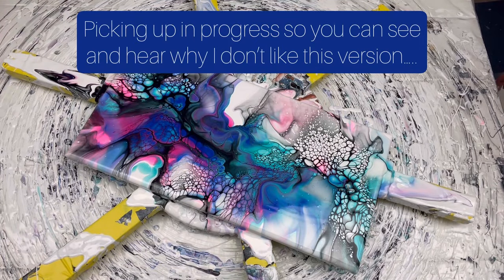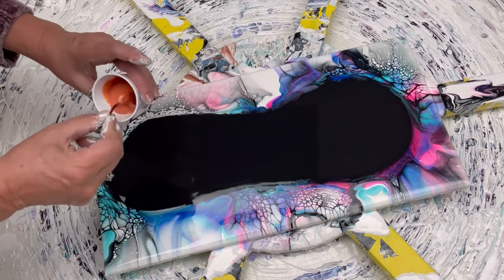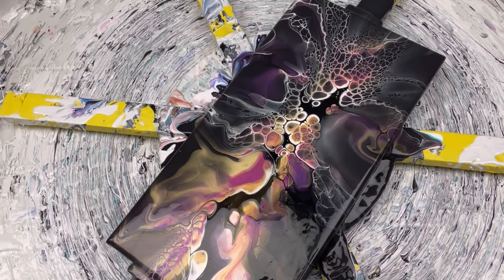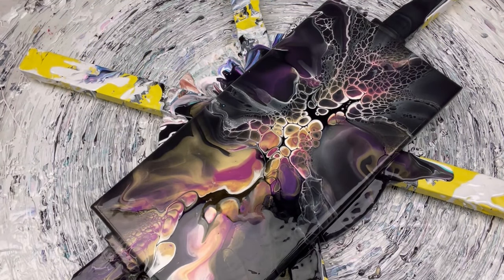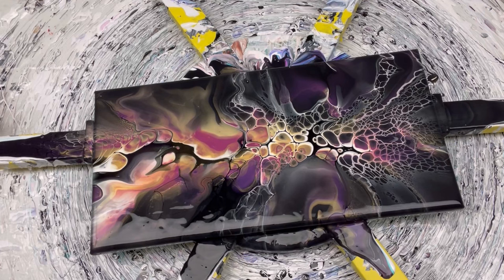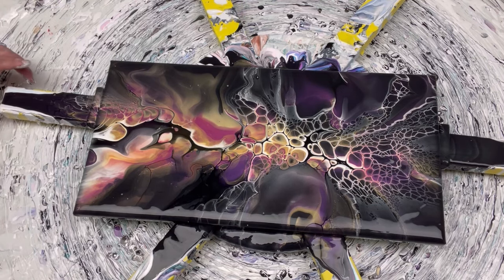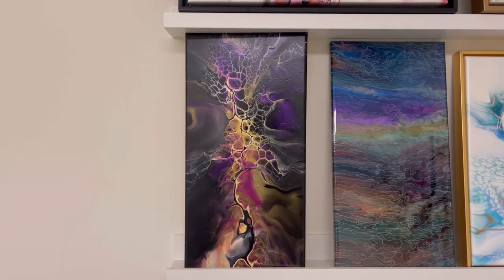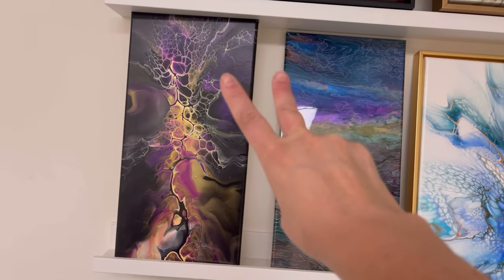490. Beautiful Color Palette for Paint Pouring!! Triple Gold On Black!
This is a continuation from the previous video, where I give PPG MultiPro house paint as a base one more chance before switching over to Color To Go's Tricorn Black.  An impromptu color palette change in using several different shades of gold turned out to be a good call, and I am super happy with the final results.  This one gets resined for sure! Colors for this include Golden Iridescent Gold Fine and Gold Bright, Utrecht Quinacridone Gold, and This Little Piggy in Athena. Thank you for joining me on this creative journey! 🙏 🥳

Don't forget!  I'm holding a Black Friday sale!  Sale ends November 30th.

The Fluid Art Boutique is up and running !  We are very excited to bring our workshops to Europe!  Join 7 talented fluid artists in Dublin, Ireland June 25-27, 2024.

HUGE shout out to my Patreons:  Nochie., Indji, Nanette, Indira, Mary Ann, Margaret B., Susan R., Stevelyn W.,  Tricia S., Liz B., Denise P., Maureen, Christie W.C., Roy M., Stacey B., Mary G., Nikola H., Katherine,  Lorrie J., Lori R., Barbara B.,  Anna W.B., Allison E., Angela A., Sparkle, Peggy H., Tamison, Elise, Feathers, and Amy M.

Depending on the tier level, you'll receive creating exclusive videos, lessons, learn how to create custom colors, learn how to create mixed media pieces, resin tips, and get to join our private Facebook group!

THE RECIPE:

House Paint-base aka puddle for the substrate: PPG Multi-Pro in Satin at Home Depot.

Pouring Medium aka PM Recipe: mix with all colors EXCEPT the cell activator:

Behr 8300 Untinted Deep Base Paint (Home Depot); and Valspar High Gloss Ultra Base C Untinted base (Lowe's).  50/50.  Mix well.  NO varnish added!

Use the colors of your choice!  These tutorials are meant to educate and inspire!  Here's how to mix:

Pigments:  For a 3 oz cup I add 1/4 to 1/2 teaspoon of pigment powder to the cup, then add enough gloss varnish (any brand; I use JoSonja gloss varnish) to cover the powder.  Mix well until all pigment is thoroughly wet; then add the pouring medium.

Any brand fluid or high flow acrylics: I put about 2-2 1/2 ounces of the pouring medium into a 3 ounce cup, then squirt in color until I reach my desired shade.  Mix well.

For tube paint, I added an ounce of paint (heaping tablespoon) to a 3 ounce cup, then added 2 ounces of pouring medium.  If still thick I add a squirt of Golden's High Flow Medium (thins and extends acrylic colors) and stir well. All pigments are 1/8th tsp. pre-disbursed with a small amount of JoSonja Varnish to wet it (stir really well), then add into a 3 oz. cup of Pouring Medium; stir well.

Cell Activator/Color: Australian Floetrol + Amsterdam Carbon Black and Titanium White .  2.5 -1 ratio Floetrol to paint.

Buy Australian Floetrol, This Little Piggy pigments, Amsterdam paint, silicon mats, stir sticks, amazing cradled wood panels and so much more!!!

KS Resin Ultra Elite is my go-to for wall and functional art!  Or apply WATERFALL5 when checking out!

Join our Facebook group! Fluid Art Addicts